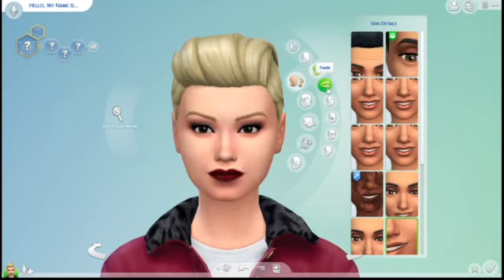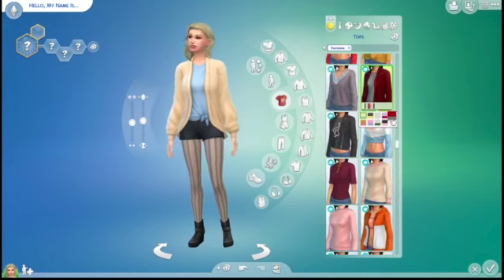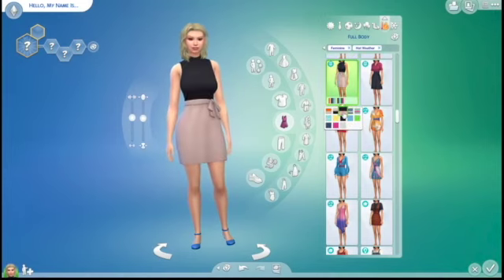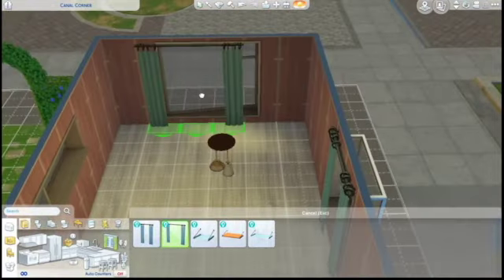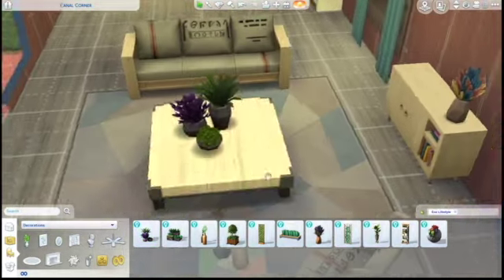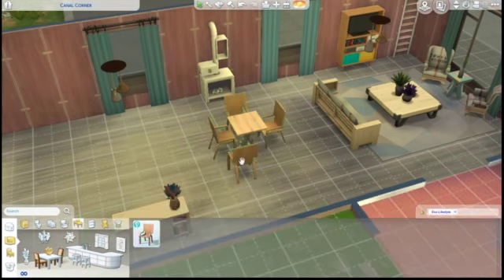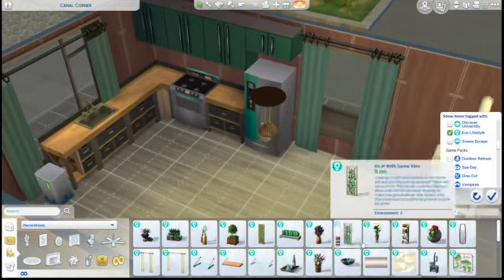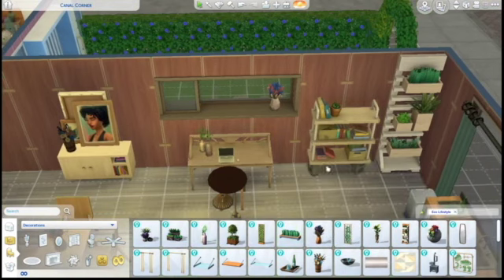The Simmer Squad Challenge 2: Celeb and Eco House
cas creating a celebrity: Eliza Taylor
speed build of an eco home

Origin ID: Meghan14159
Mods: MCCC/ MCCC woohoo, Life's Tragedies
Sims Family Tree: Plum Tree App
CC: The Sims Resource